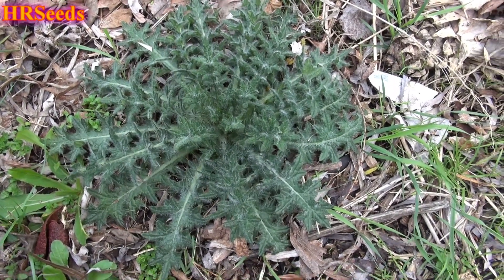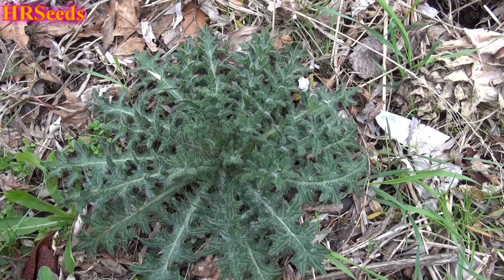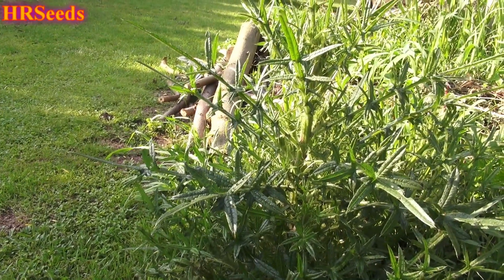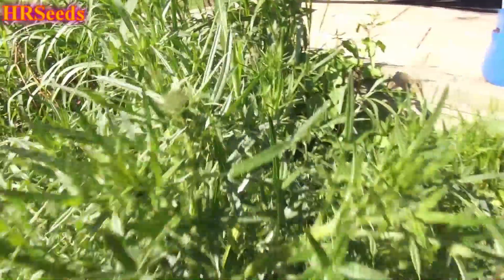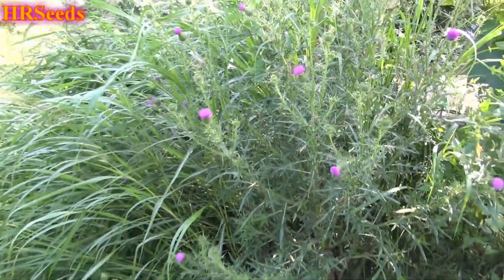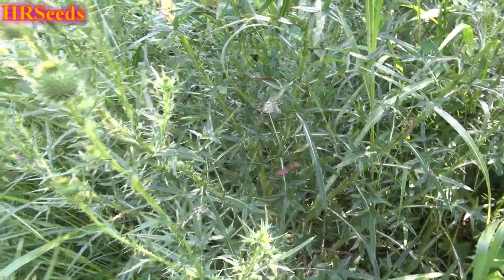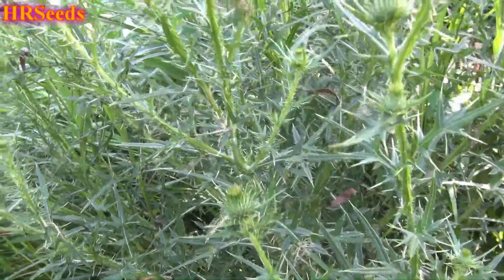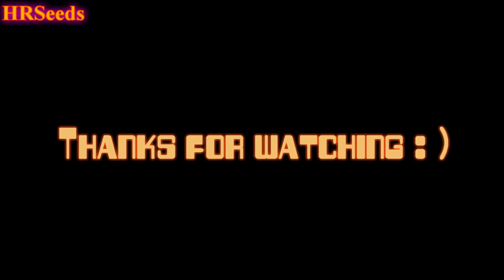⟹ Canada Thistle | Cirsium arvense | Invasive Species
Here is the Canada Thistle, Cirsium arvense, a herbaceous plant that is very thorny and is considered a Noxious Weed. Canada thistle is a rhizomatous, perennial, herbaceous plant. It grows 2 to 5 feet tall with slender grooved stems that branch only at the top. It has dense clonal growth of male and female plants. Each plant has a fibrous taproot with deep, wide spreading horizontal roots. Small pieces of root can also grow into new plants.

⟹ AquaSprouts Garden

A number of other names are used in other areas or have been used in the past, including: Canadian thistle, lettuce from hell thistle, California thistle, corn thistle, cursed thistle, field thistle, green thistle, hard thistle, perennial thistle, prickly thistle, small-flowered thistle, way thistle and stinger-needles. Canada and Canadian thistle are in wide use in the United States, despite being a misleading designation. Cirsium arvense is a perennial species of flowering plant in the family Asteraceae, native throughout Europe and northern Asia, and widely introduced elsewhere. The standard English name in its native area is creeping thistle. It is also commonly known as Canada thistle and field thistle. is a C3 carbon fixation plant. The C3 plants originated during Mesozoic and Paleozoic eras, and tend to thrive in areas where sunlight intensity is moderate, temperatures are moderate, and ground water is plentiful. C3 plants lose 97% of the water taken up through their roots to transpiration.

Creeping thistle is a herbaceous perennial plant growing up to 150 cm, forming extensive clonal colonies from thickened roots that send up numerous erect shoots during the growing season. It is a ruderal species.